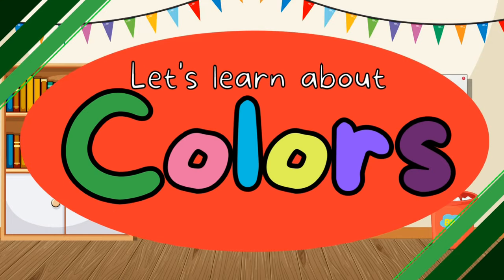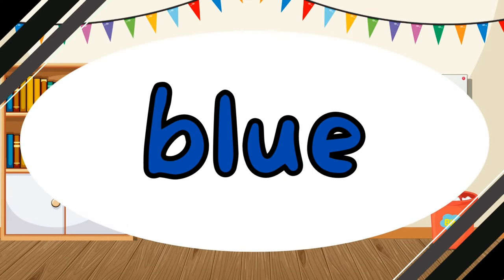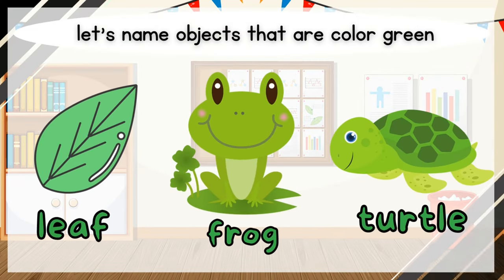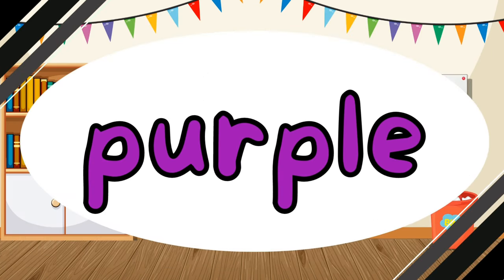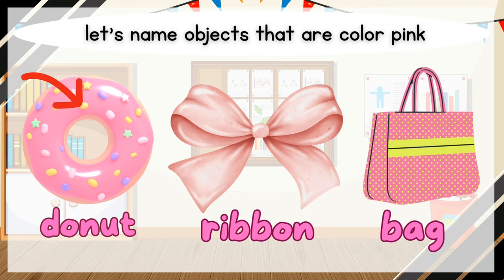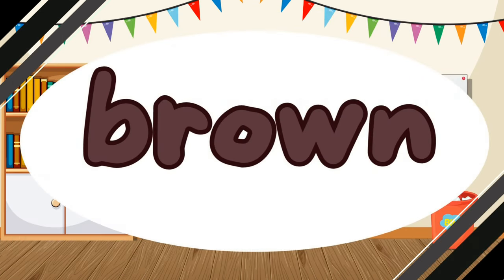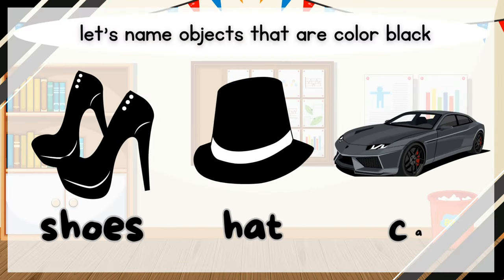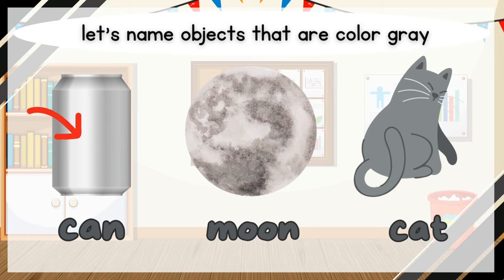Colors for Kids | English Vocabulary | Educational Channel | ESL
Learning about colors helps children develop their cognitive skills, including perception, memory, and problem-solving abilities. Identifying and differentiating colors promotes brain development by stimulating neural connections and enhancing visual processing skills.

Colors provide a common language that helps children communicate and describe their environment. Teaching colors allows kids to express themselves effectively and understand others' descriptions. It also aids in building their vocabulary as they learn color names and associated words.

Recognizing and differentiating colors enhances visual discrimination skills, which are crucial for reading and writing. By distinguishing between different hues, shades, and tints, children develop the ability to perceive subtle differences in shapes, letters, and symbols.

Understanding colors opens up a world of creativity for children. They can experiment with mixing colors, explore various combinations, and express themselves artistically through painting, drawing, and other art forms. Learning about colors encourages imagination and self-expression.